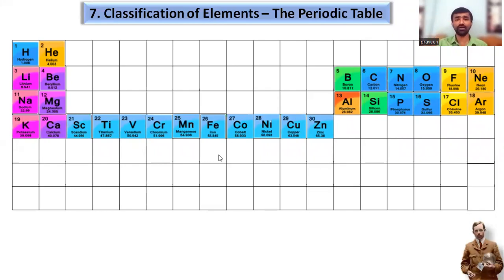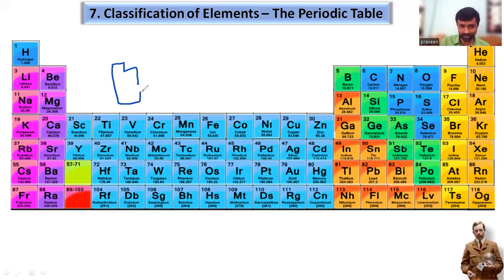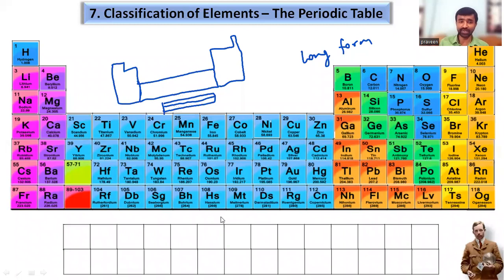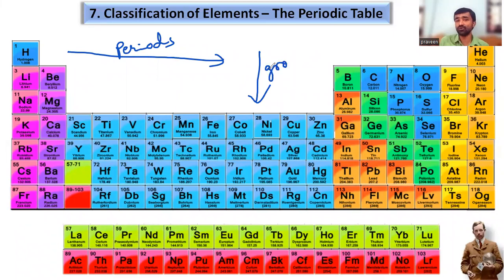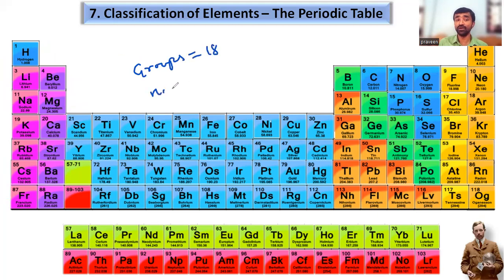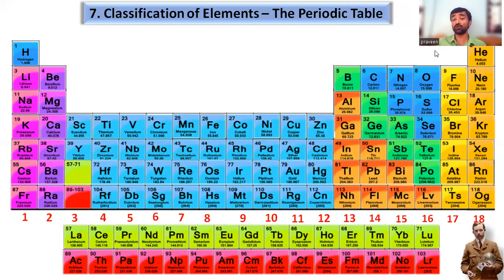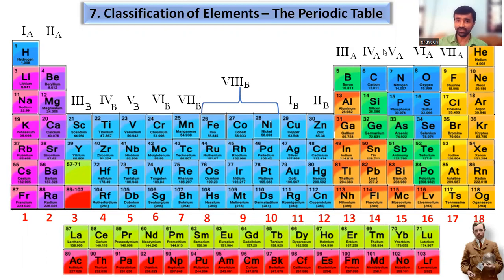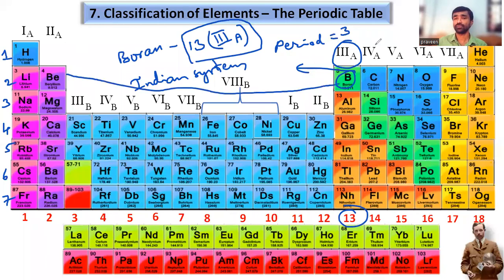Classification of elements The periodic table class 7/ 10th class online Tuition to teach physics